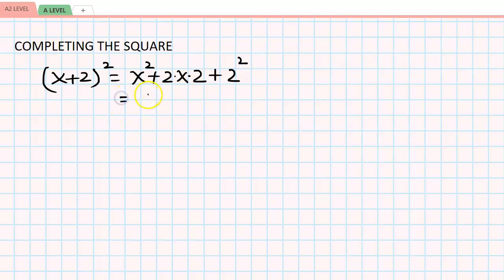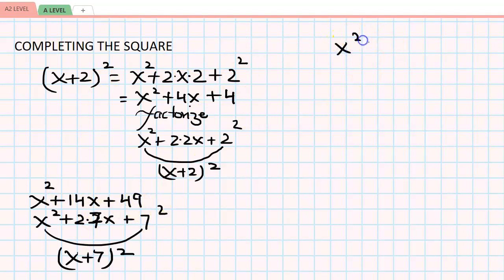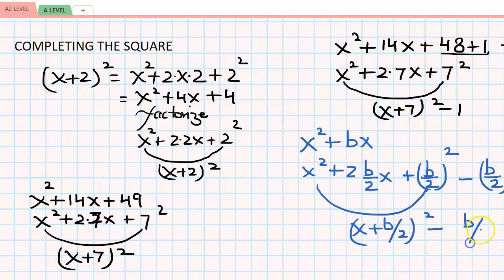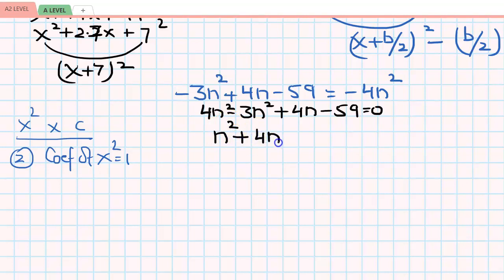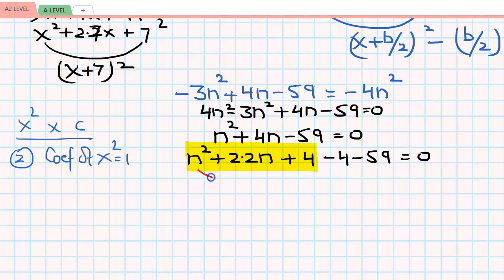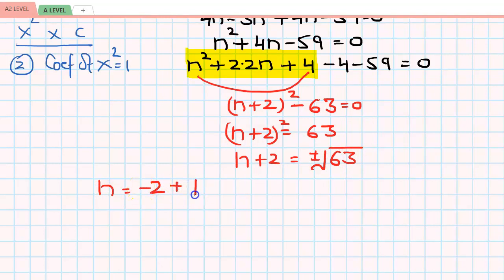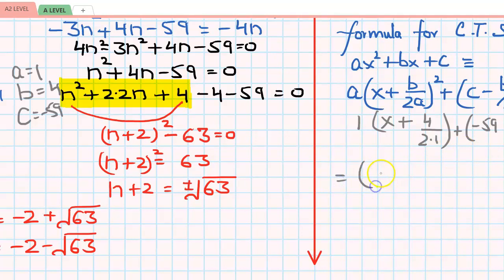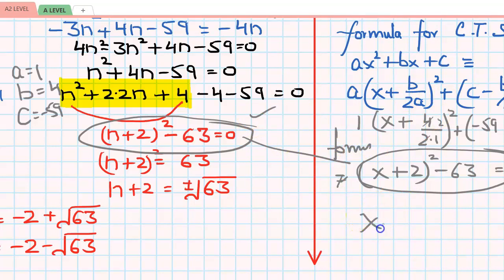Completing Square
How to solve quadratic equations using completing the square. Also how to use formula for completing the square directly.